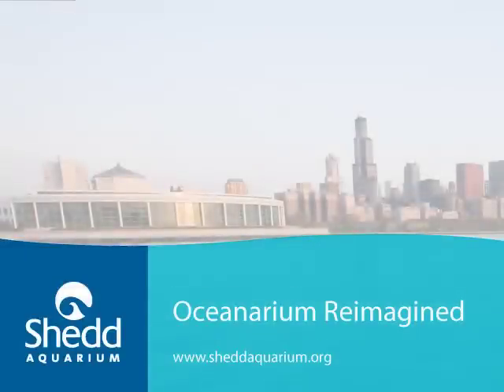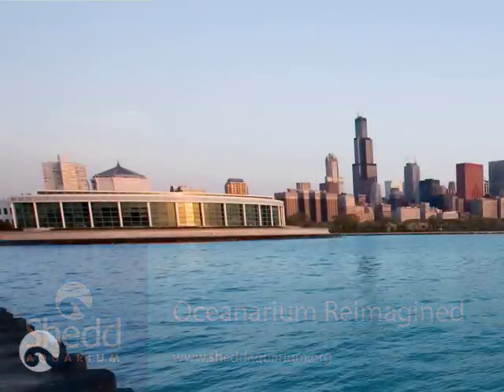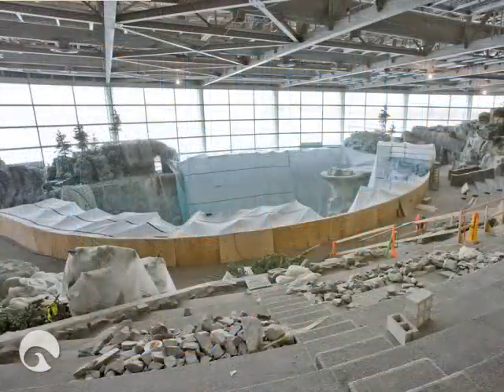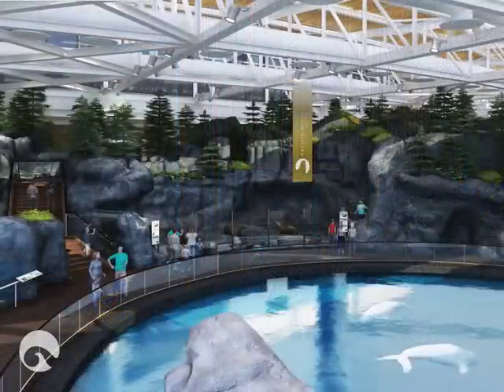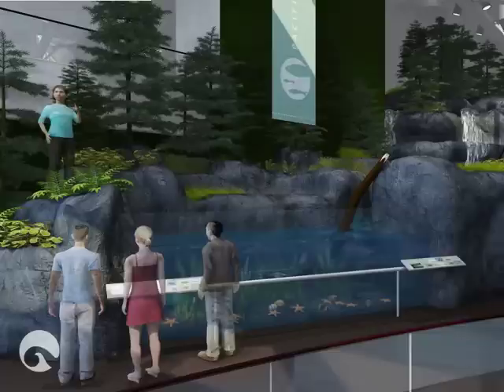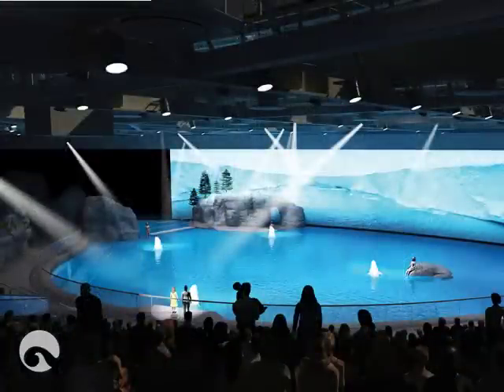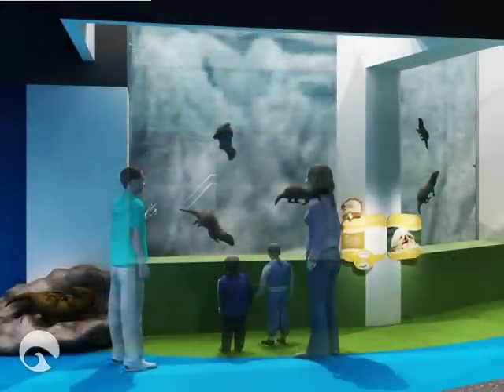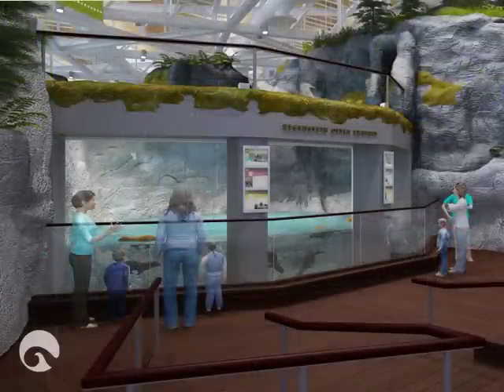Oceanarium Reimagined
Ken Ramirez introduces you to the Reimagined Oceanarium at Shedd Aquarium. Visit sheddaquarium.org for more exciting details about the Oceanarium, its new exhibits and experiences.